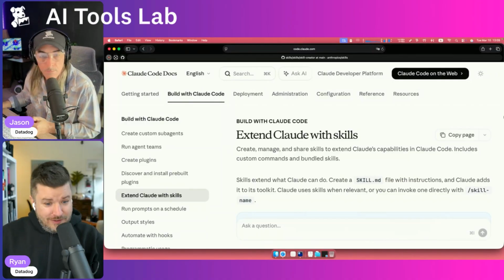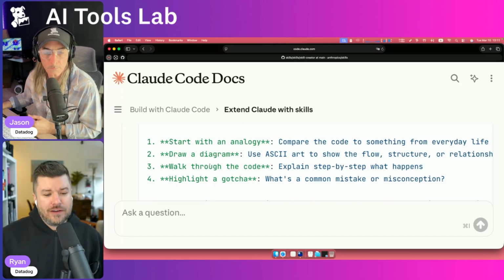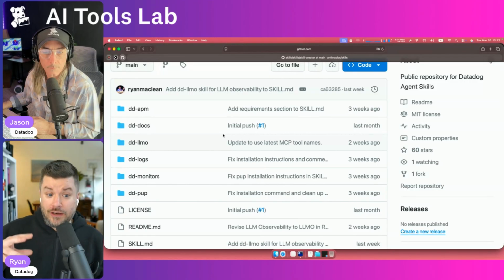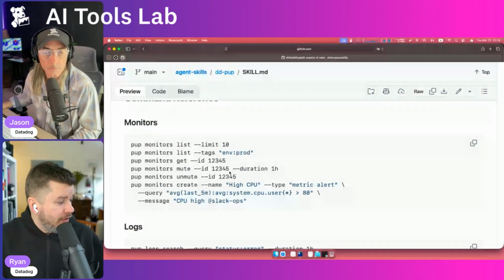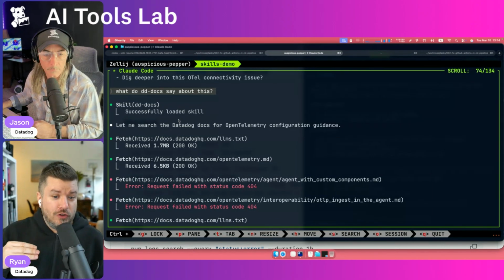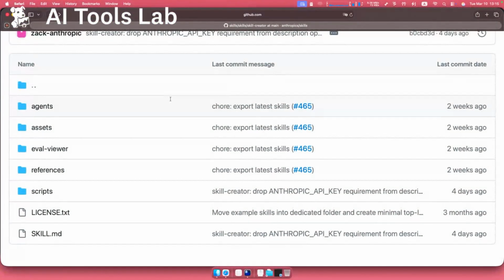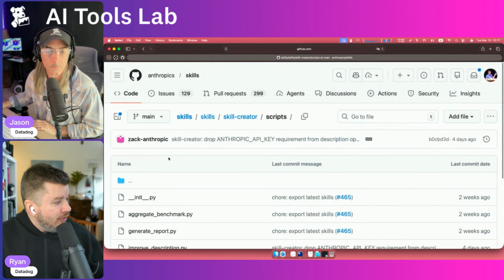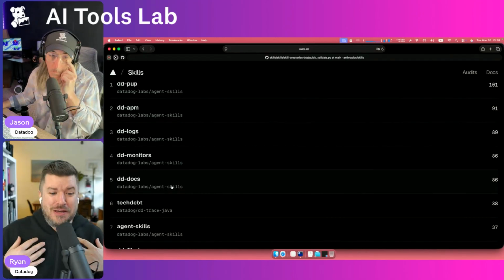Claude Code Skills: Context-Efficient Alternatives to MCP Servers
Ryan MacLean takes Jason Hand through Claude Code Skills—a lightweight, markdown-based alternative to MCP servers for steering AI agent behavior. Skills are markdown files with YAML frontmatter structured like run-books: plain natural language instructions that tell Claude how to approach a task. Ryan demos two open source Datadog skills: the "Datadog Pup" CLI skill (OAuth-authenticated Datadog CLI, rewritten in Rust) and a docs skill—chained together to query live logs and cross-reference documentation. He also covers the Anthropic skill creator skill, skill folder structure (references, scripts, assets), and skills.sh—a Vercel community hub for discovering skills with a single npx command.

0:00 Introduction to Claude Code Skills
1:14 Anatomy of a skill: frontmatter and natural language
2:25 Skills as runbooks — steering Claude's context
3:00 Datadog Labs open source skills overview
4:31 The Pup CLI skill: OAuth, logs, and monitors
5:35 Chaining skills — logs + docs in one flow
6:24 Using the Anthropic skill creator skill
7:04 Skills folder structure: references, scripts, assets
9:22 skills.sh — community hub for discovering skills
10:12 Skills vs MCP servers: progressive disclosure